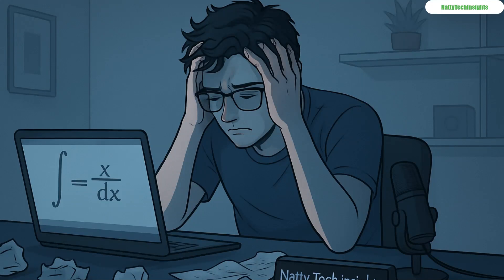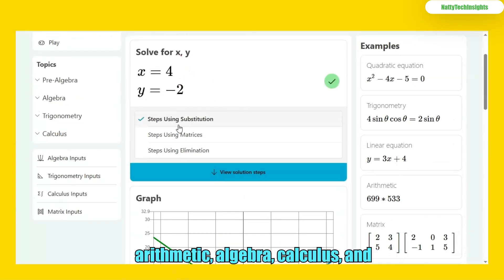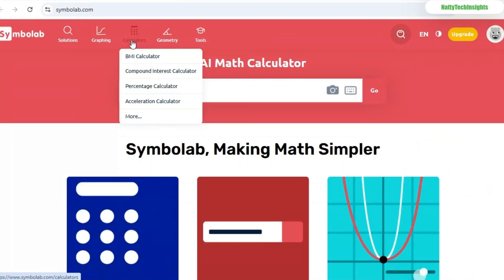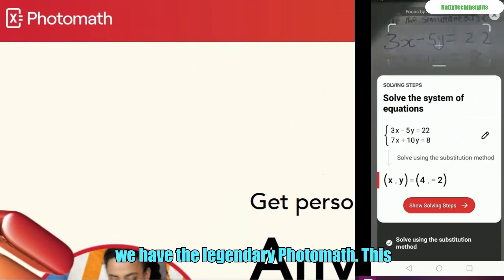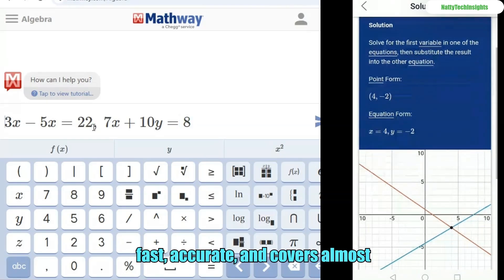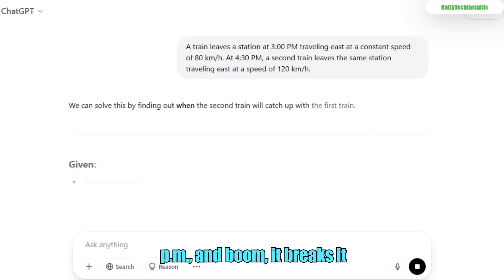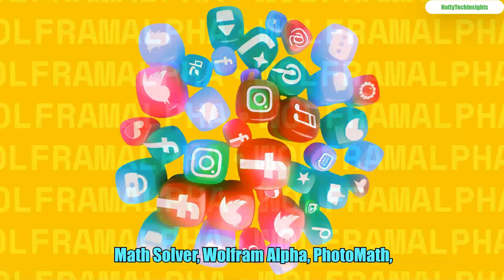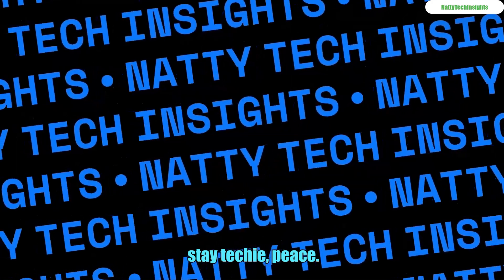Top 6 AI Math Apps That Solve Any Problem Instantly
Struggling with math problems? In this video, I will reveal the Top 6 AI Math Apps that solve any problem in seconds and help you understand every step! Whether you're a student, teacher, or just love tech, these apps will blow your mind

From basic algebra to advanced calculus, these AI-powered tools will change the way you learn math forever.
✅ Available on Android, iOS & Desktop
✅ Snap a photo, type a question, or get step-by-step explanations
✅ Perfect for homework help, exam prep, or content creation!

00:00 – Intro
00:30 –  #6: Microsoft Math Solver – Scan and Solve
01:08 – #5: Symbolab – Step-by-Step Explanations
01:40 – #4: WolframAlpha – The Powerful Math Engine
02:12 –  #3: Photomath – Camera-Based Instant Solver
02:42 –  #2: Mathway-  Fast and User-Friendly Solver
03:18 –  #1: ChatGPT – The Smartest AI Math Tutor
04:43 – Which One Is Best For You?
05:16 – Bonus Tips: Get the Most Out of These Apps
05:36 – Final Thoughts + Subscribe for More

Discover amazing websites, tools, and tech tips that make your digital life smarter! 🚀